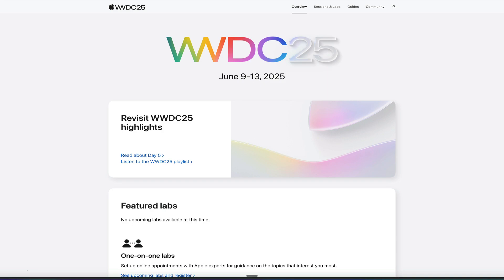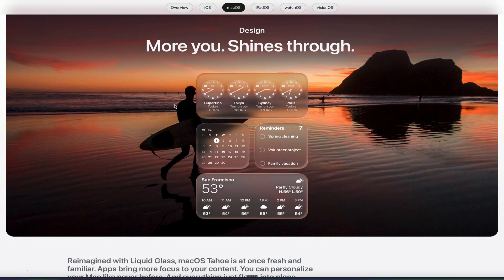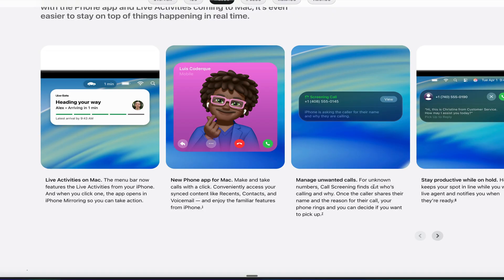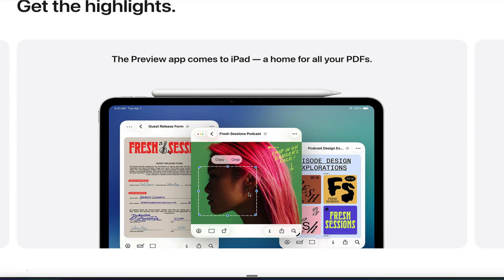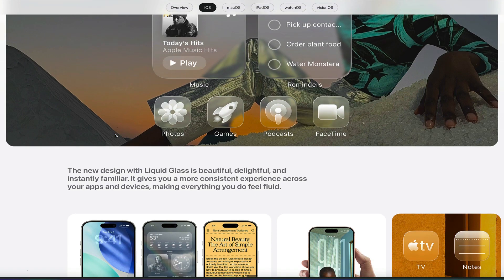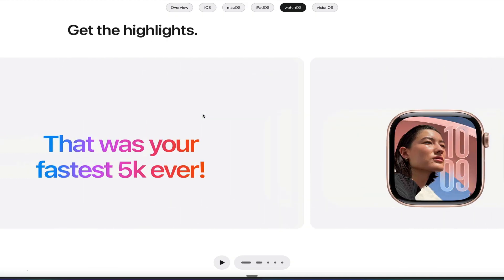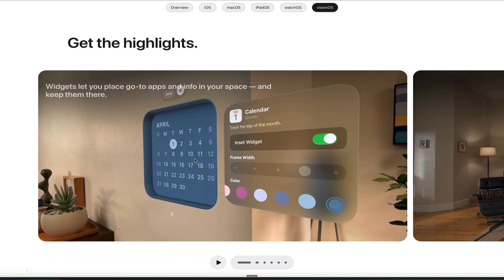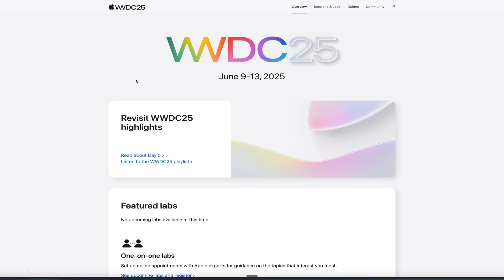WWDC25 Recap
In this video, we check out the latest announcements at Apple's World Wide Developers Conference for 2025.

Let us know what your favorite feature at Dub Dub 2025 is in the Comments!

Sign up to the AppFind AI Newsletter to get the Best Tech Beginner Guides delivered to your Email Inbox Every Week -- Using this